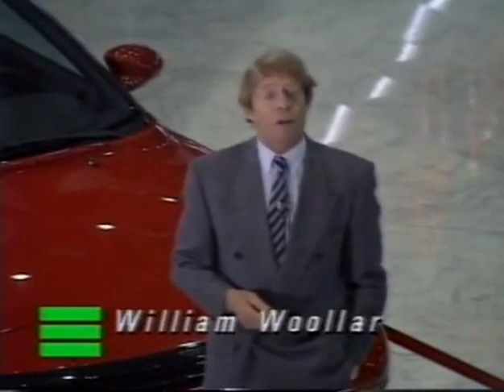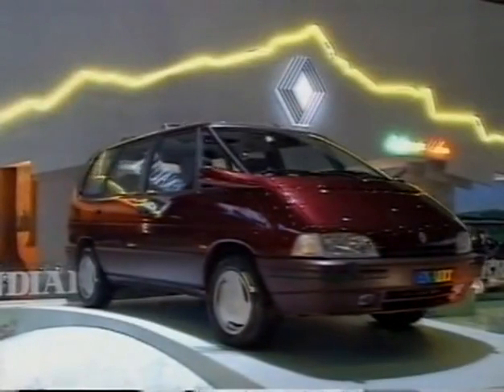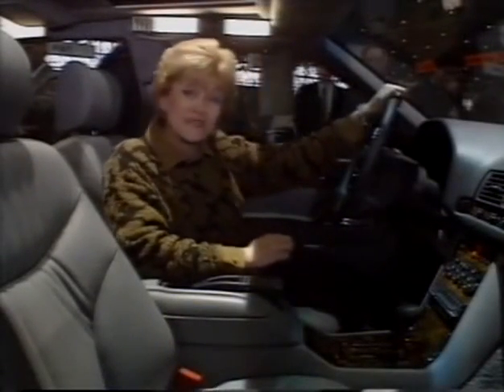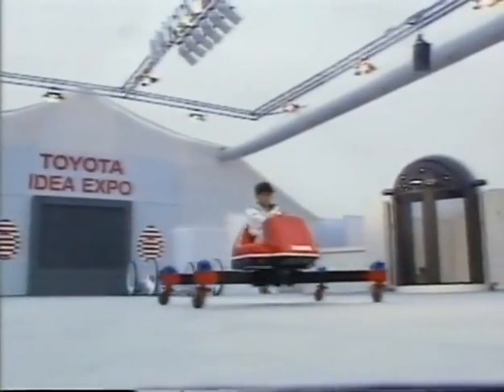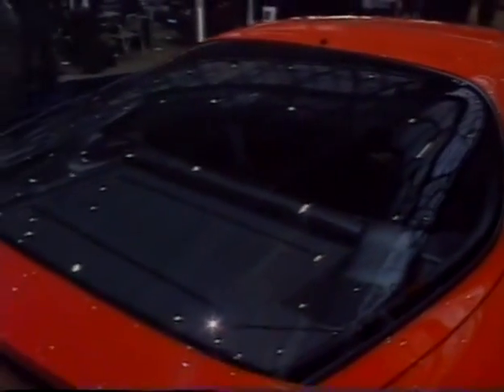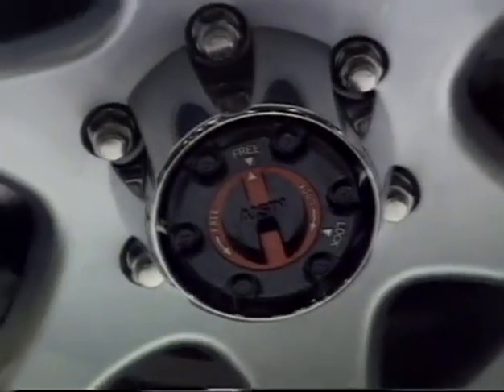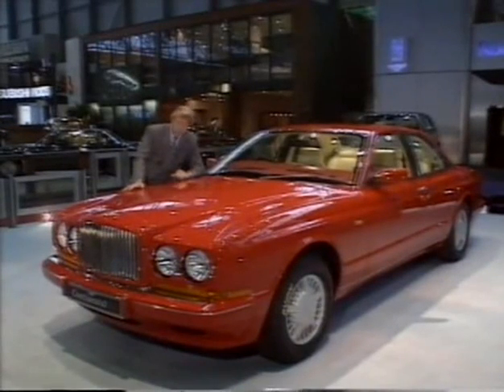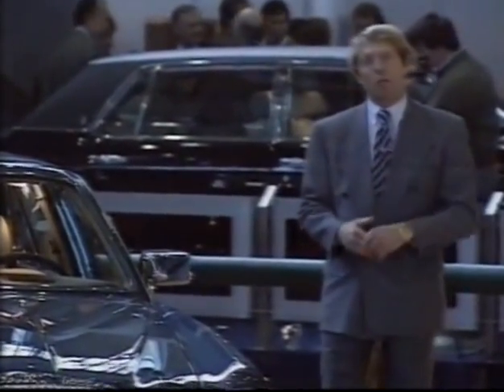Top Gear - Geneva motorshow (1991)